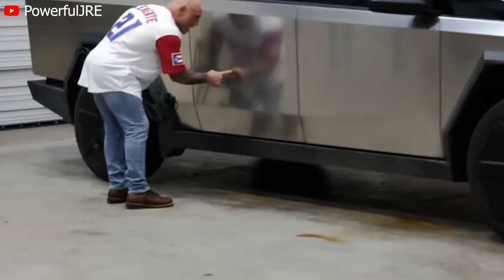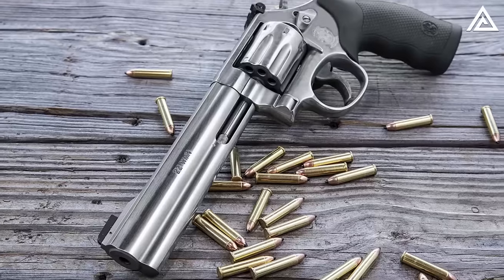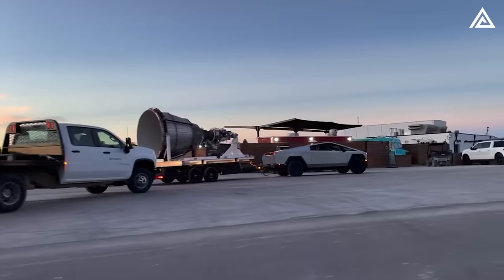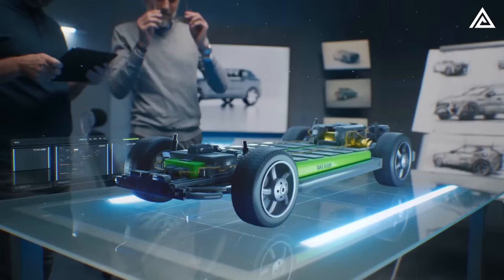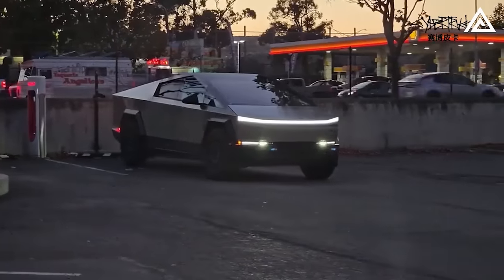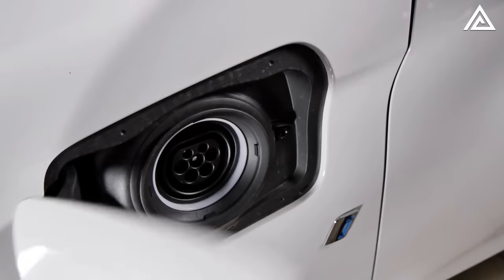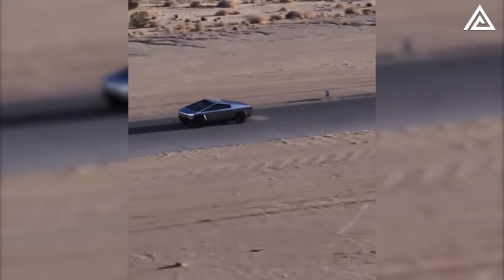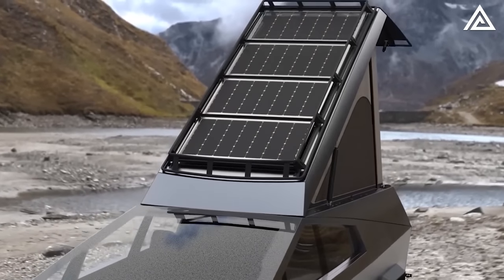Detail of Cybertruck 2024 Tests. Off-Road, Crash, Bulletproof, Waterproof, Self-charging... Mix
Buckle up because we're taking you on an electrified journey into the future of electric trucks! In this video, we'll take a deep dive into the Tesla Cybertruck 2024, including various features, performance aspects, design elements, and recent developments. From its solar panels and bi-directional charging capability to its off-road performance and bulletproof design, the Cybertruck 2024 seems poised to offer a remarkable driving experience. Get ready for exciting tests, off-road adventures, crash tests, and demonstrations of its bulletproof and waterproof features, along with its self-charging capabilities.
Let's dive into the key highlights and notable points covered in this video:
⚡ The solar roof option on the Tesla Cybertruck 2023 can generate up to 15 miles of range per day, depending on the weather and location.
⚡ The solar roof option can also support camping and outdoor activities with up to 2 kilowatts of AC power.
⚡ The solar roof option features a foldable ramp that allows you to load and unload your bikes, kayaks, or other gear with ease.
⚡ The solar roof option also features a retractable tonneau cover that protects your cargo from the elements and creates a spacious bed for sleeping.
⚡ The Tesla Cybertruck 2024 can also float on water, propelled by its electric motors.
⚡ The solar panel option is available for an additional $2,000 on top of the base price of the Cybertruck 2024, which ranges from $39,900 for the single motor rear-wheel drive version to $69,900 for the tri-motor all-wheel drive version.
⚡ Tesla has experience in manufacturing and supplying solar panels for homes and businesses, and expects to start production of the Cybertruck in late 2023.
⚡ The first Cybertruck 2024 delivery event will be held in September 2023 for pre-order customers.

Tesla Cybertruck 2024 is a unique and innovative electric pickup truck, offering many advantages compared to traditional gasoline-powered trucks. Its bulletproof exterior, practical benefits, off-road capabilities, and other unique features make it a very attractive choice for consumers.

If you're excited about Tesla's groundbreaking innovations and the future of electric vehicles, don't forget to hit that like button, subscribe to our channel, and ring the notification bell for more updates and in-depth explorations of cutting-edge technology. Join us on the ultimate journey into the Tesla Cybertruck 2024! ⚡🚗💨